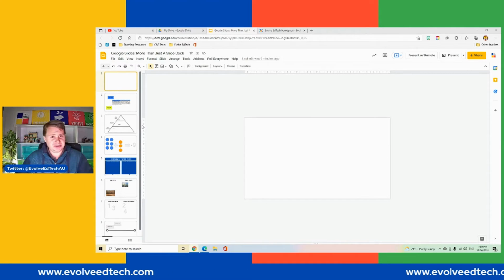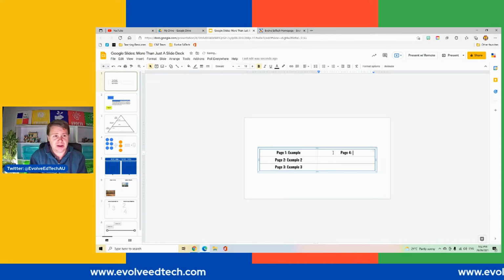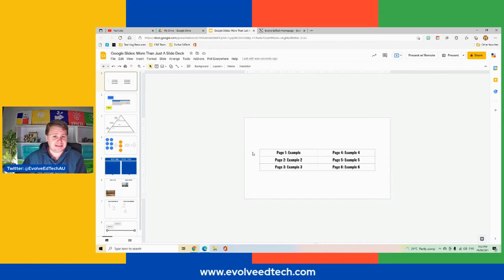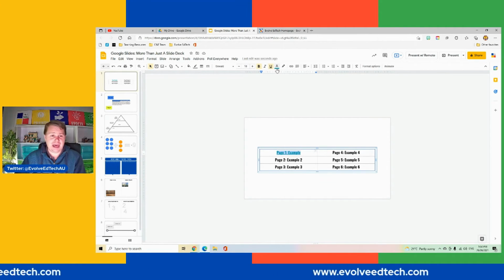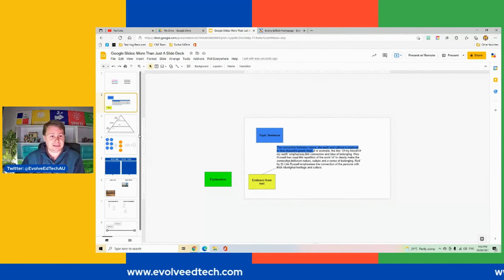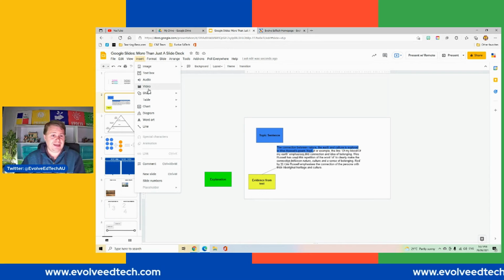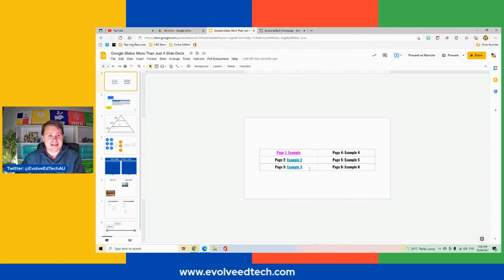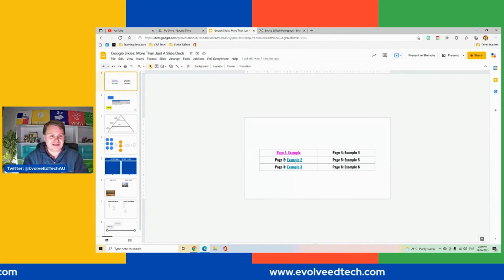Google Slides: More Than Just A Slide Deck - Linking Slides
In this video, we show you how to create a contents page for your slide deck, and how to easily link slides within your presentation or, document.